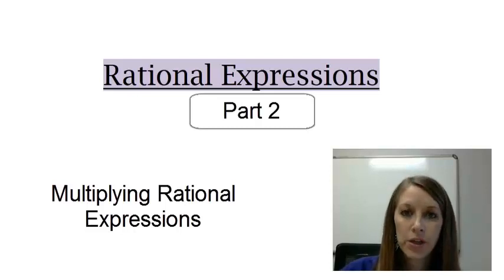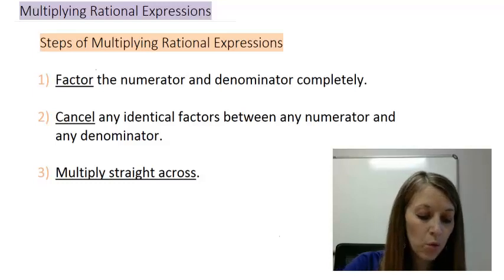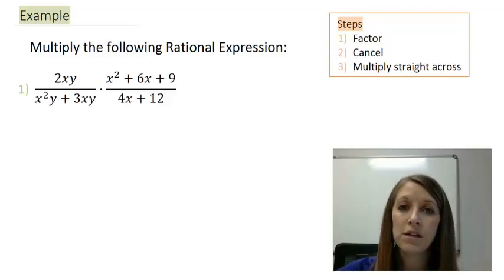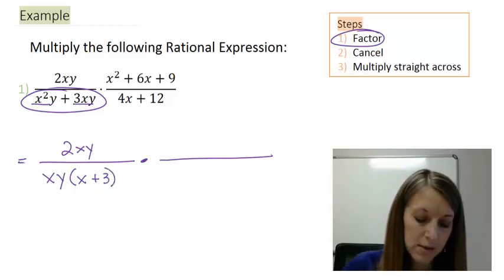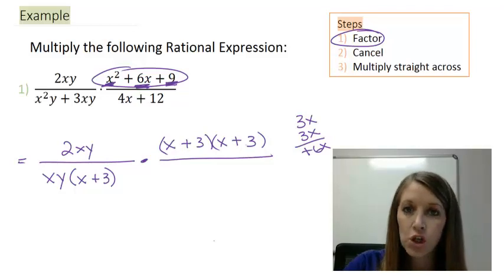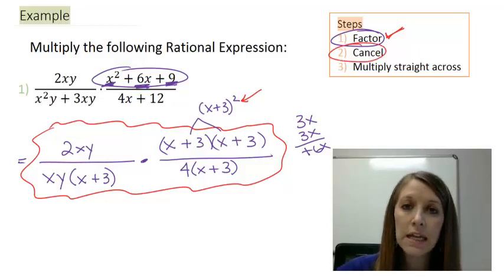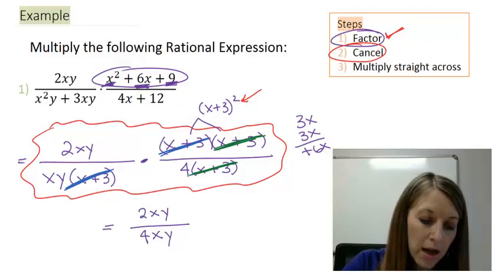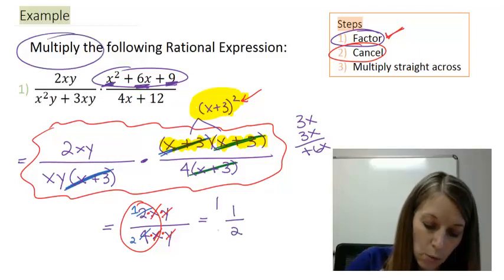Multiplying Rational Expressions